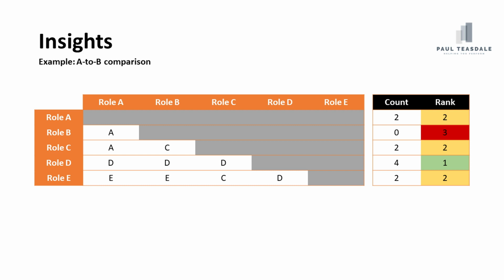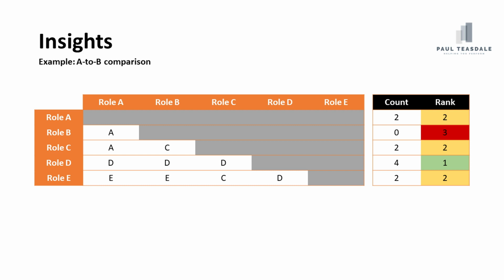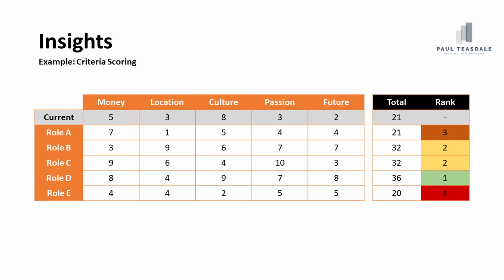RAPID Career Development: 6. Insights and Data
In this final video ion the series I talk about Insights and Data

What insights do you need to make the best decisions, and what is the smallest possible data set required to generate those insights?

For more info on the RAPID Performance online course, which goes into more detail and offers some additional materials and support, and use the Coupon Code CAREER for a special discount